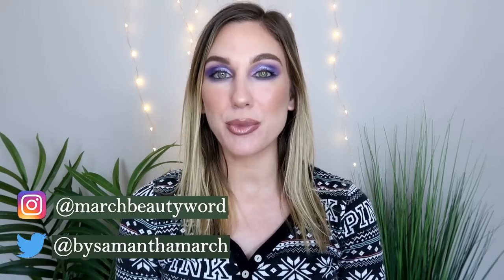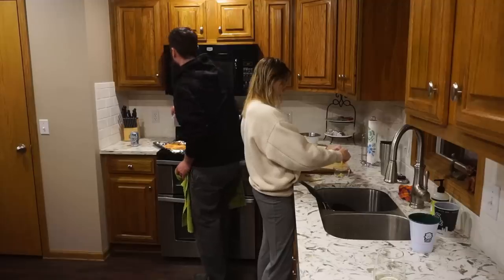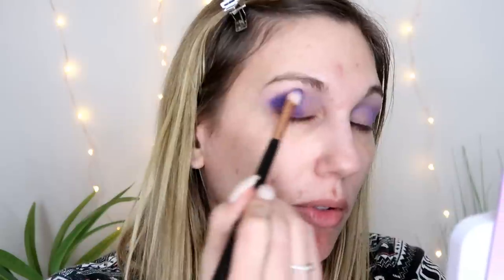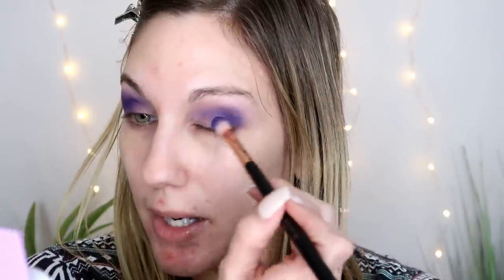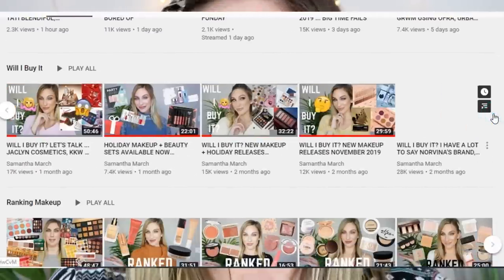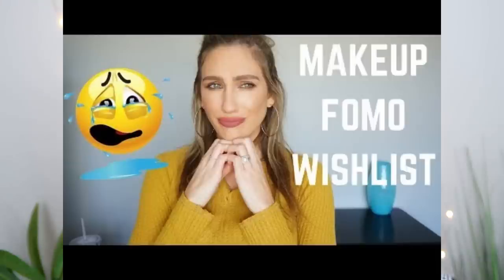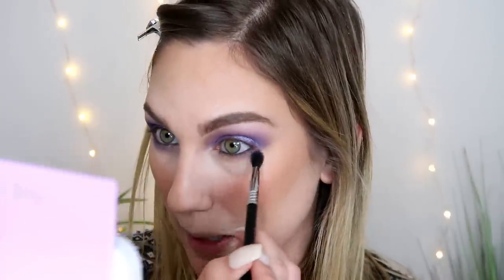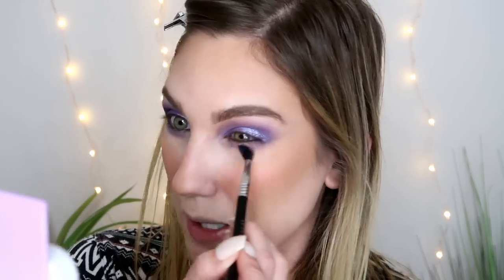SPENDING THOUSANDS ISN'T ENOUGH? CHATTY GRWM + BEAUTY CONSUMER TAG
SPENDING THOUSANDS ISN'T ENOUGH?
CHATTY GRWM + BEAUTY CONSUMER TAG

Happy Friday! Today I am excited to share a ChattyGRWM going over the BeautyConsumerTag! I’m pretty nervous to share some of my answers and inner thoughts about being on Youtube, the different pressures I feel and my journey with money, but I hope you take something away from this video. Have a wonderful weekend x

♥PURCHASE LAUREN:
*Amazon Kindle:

♥♥♥PRODUCTS USED
UD Primer Potion
Sigma E35
CODE: SAMANTHA
First Aid Beauty Primer
Ofra Cosmetics Sponge
CODE: SAMANTHA
Charlotte Tilbury Powder
Sephora x Milk Makeup Brushes
Not Available whomp whomp
Colourpop Pretty Fresh Concealer
MUFE S112 Contour
No7 Caramel Bronzer
Colourpop Powder Brush
Karity Brow Pencil
Colourpop I Need Space Blush
Sephora x Makeup by Mario Brushes